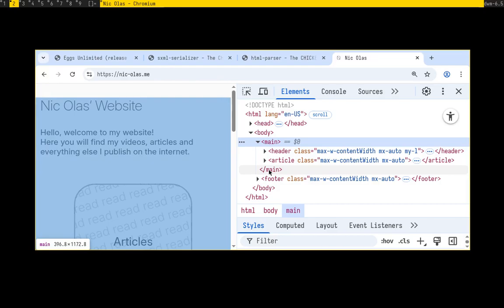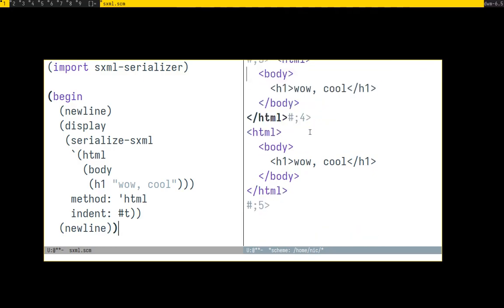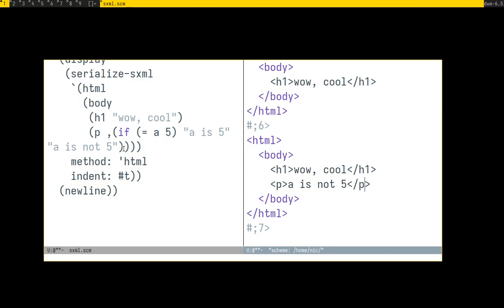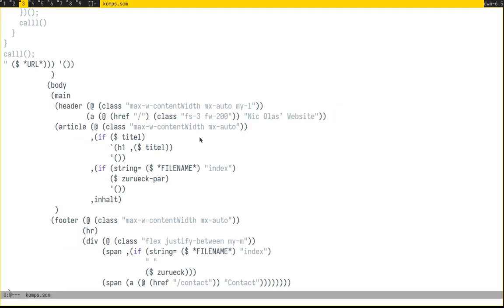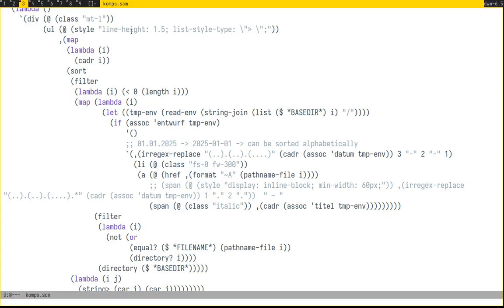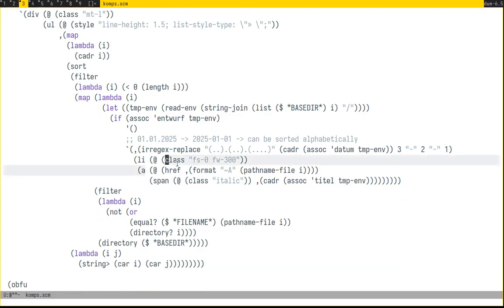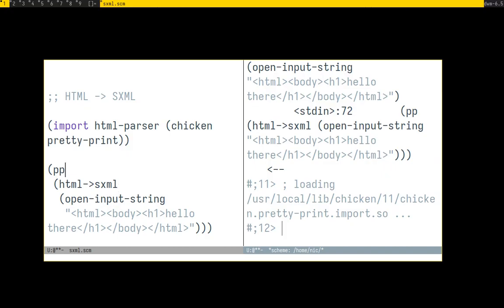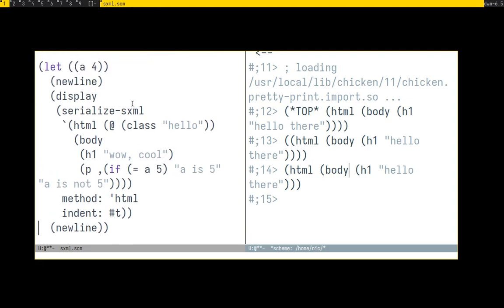never write HTML again (introduction to SXML)